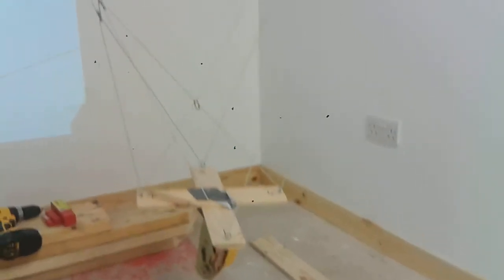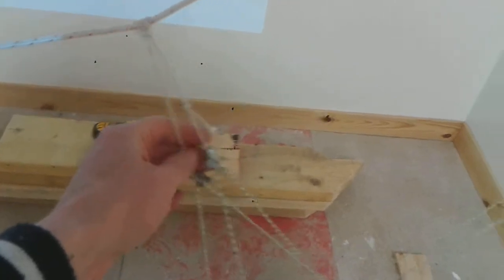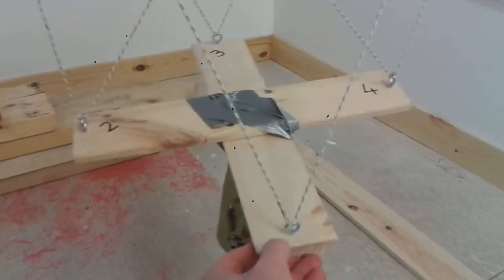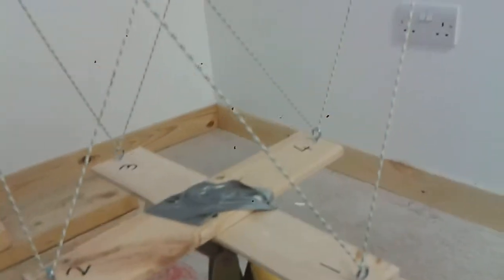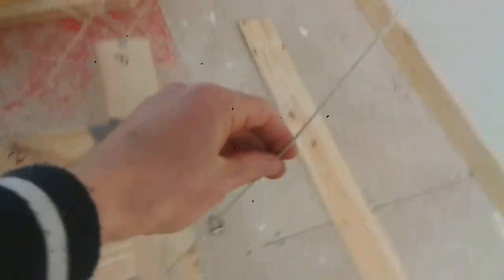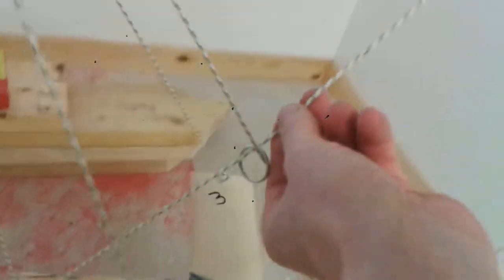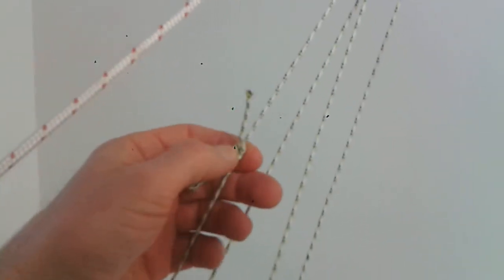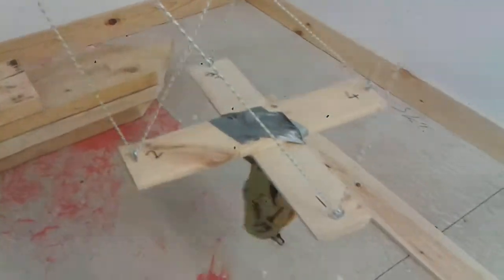Simple picavet kite rig demonstration of how to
How to tie a simple kite aerial photography picavet system